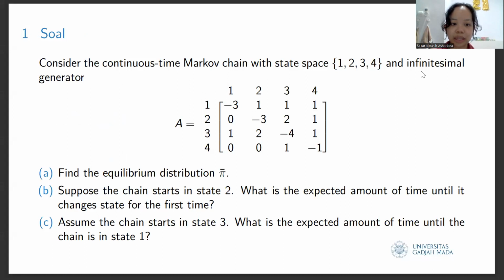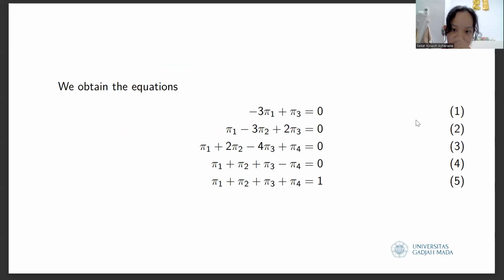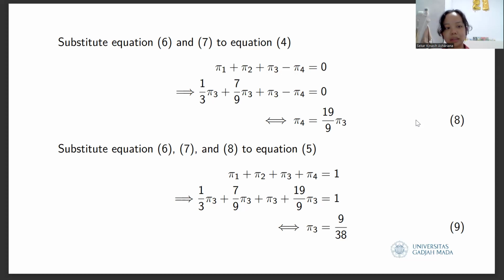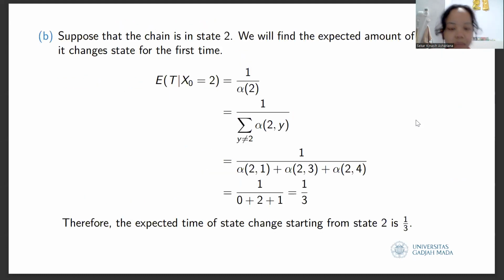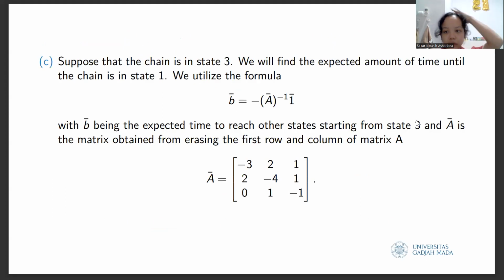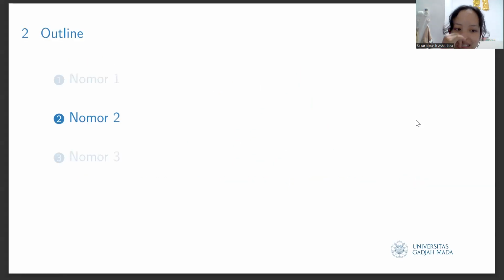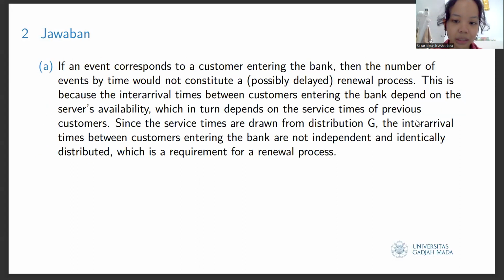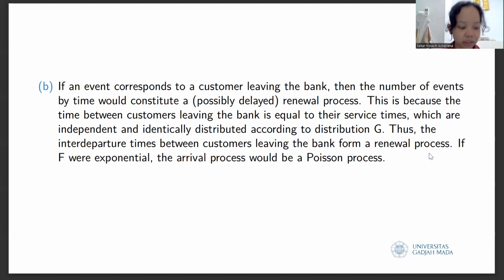UAS PPS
Ujian Akhir Semester
Pengantar Proses Stokastik

Sekar Kinasih Ashariana
(21/473418/PA/20394)